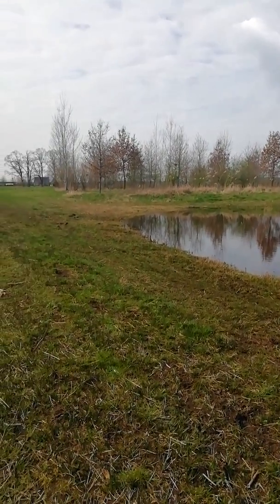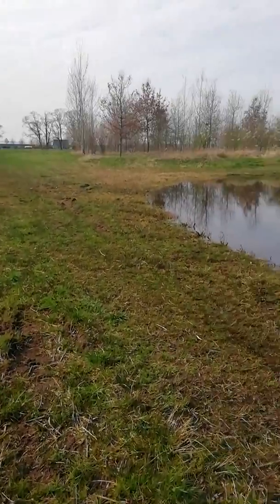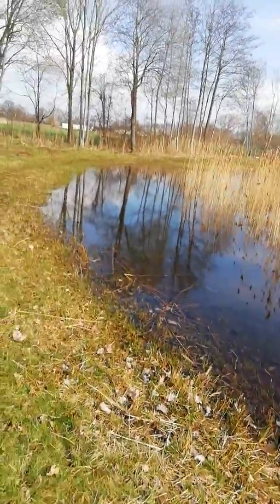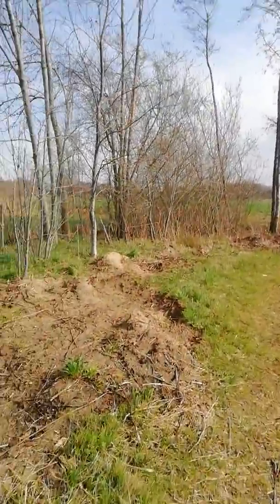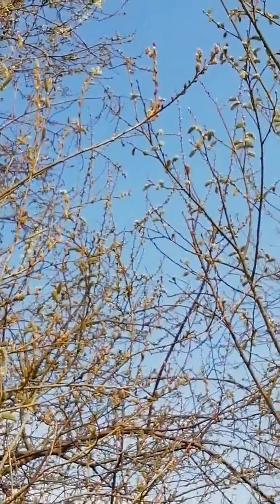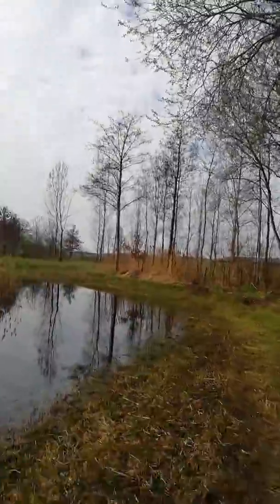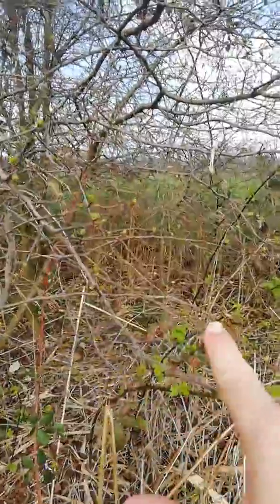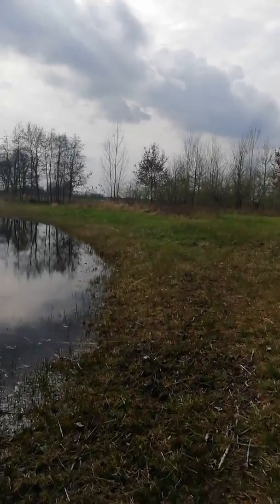Walking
Itty bits of springtime. The bean herb i'm talking about is called summer savory in English.